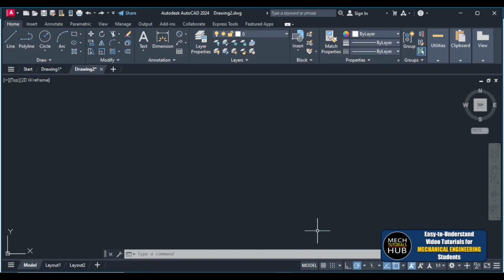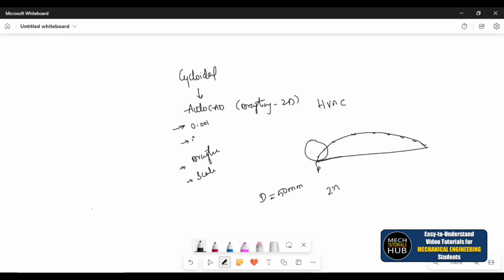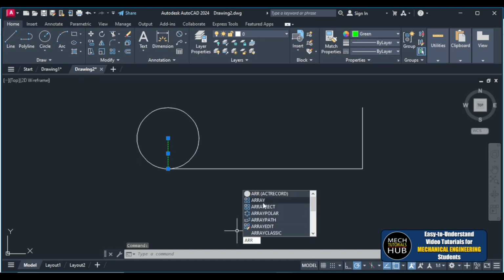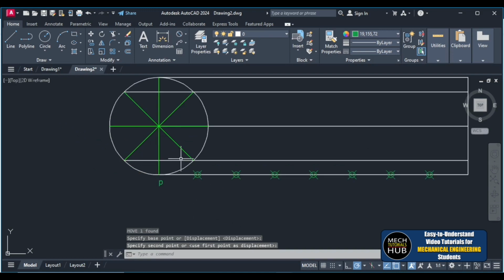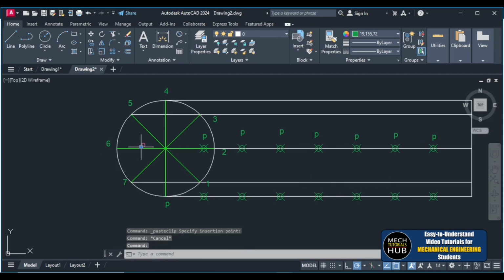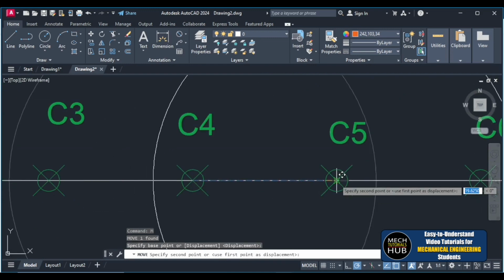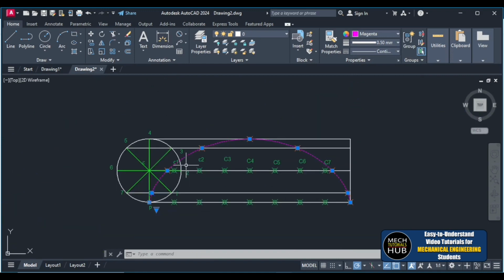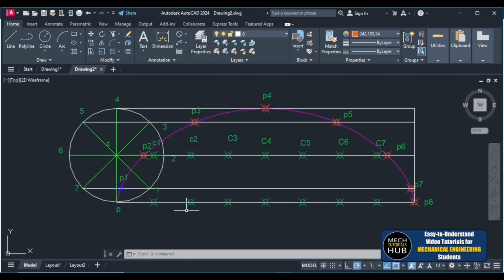CYCLOIDAL CURVE | Constructing using AutoCAD | Exercise 01 | Engineering Graphics Tutorials